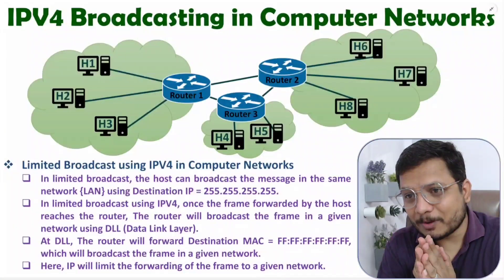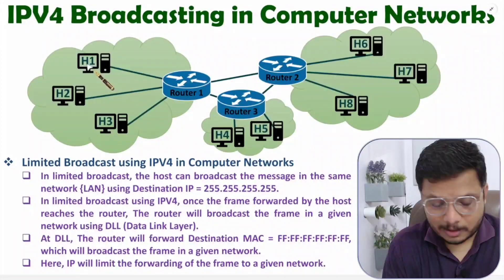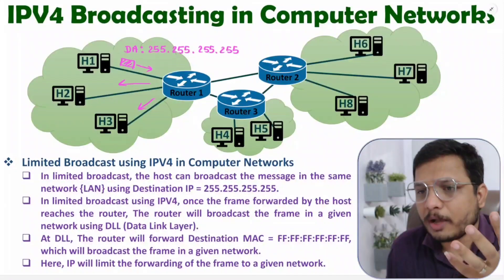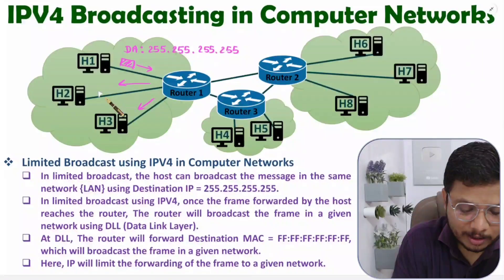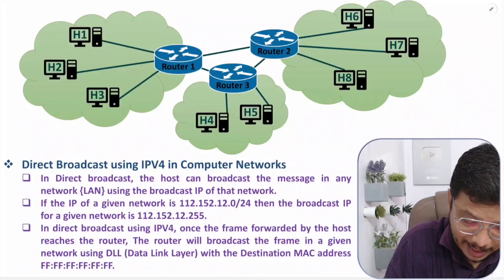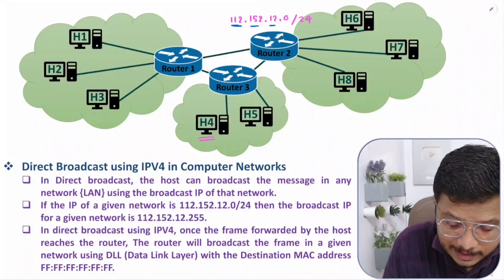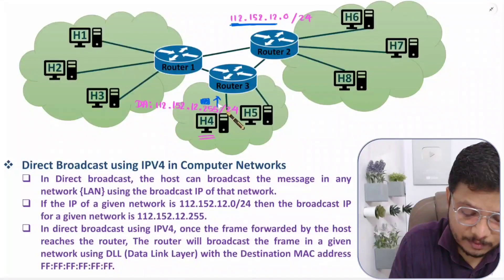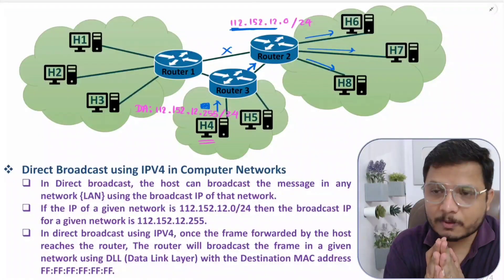IPV4 Broadcasting in Computer Networks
IPV4 Broadcasting in Computer Networks is explained with the following timecodes:

0:00 - IPV4 Broadcasting - Computer Network
0:32 - Limited Broadcast using IPV4
5:11 - Direct Broadcast using IPV4

IPV4 Broadcasting in Computer Networks is explained with the following outlines:
0. Computer Network
1. Network Layer
2. IPV4 Broadcasting
3. Limited Broadcast using IPV4 in Computer Networks
4. Direct Broadcast using IPV4 in Computer Networks